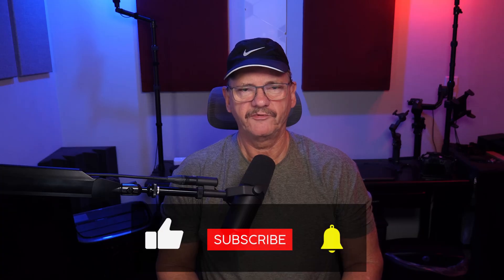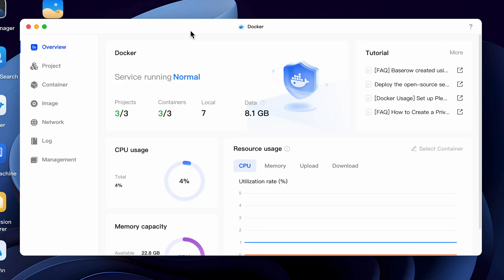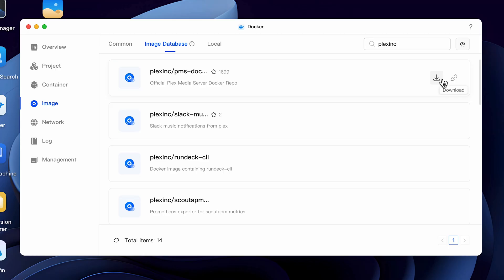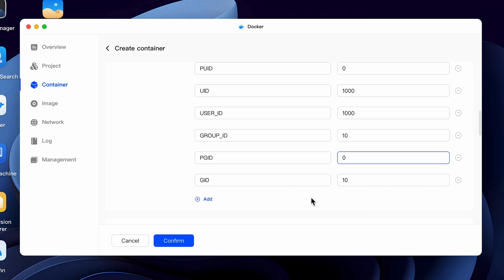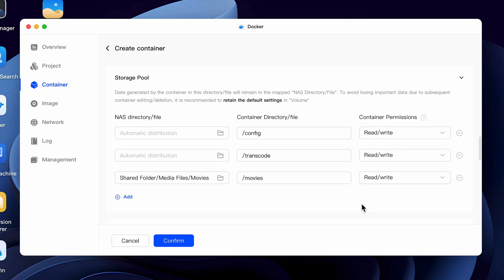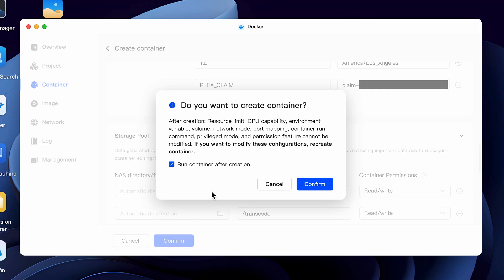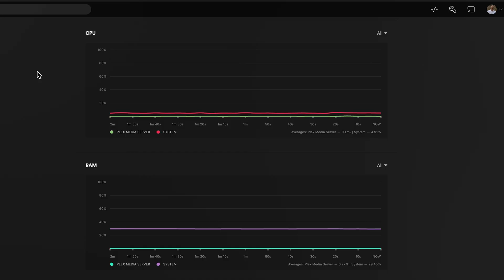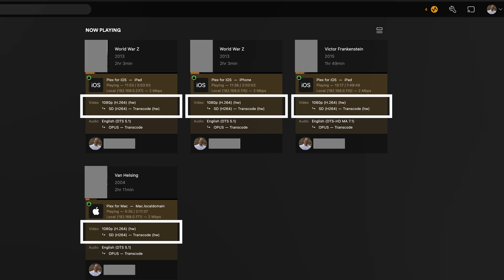Step-by-Step: Plex Hardware Transcoding in a Docker Container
Ready to turn your Ugreen NAS into the ultimate media server? In this step-by-step guide, I'll show you exactly how to install and configure Plex Media Server with hardware transcoding on your Ugreen NAS using Docker.

By the end of this video, you'll be streaming your movies, TV shows, and music to any device.  We'll cover everything from setting up your folders to configuring the Docker container.

Ugreen DXP4800 Plus